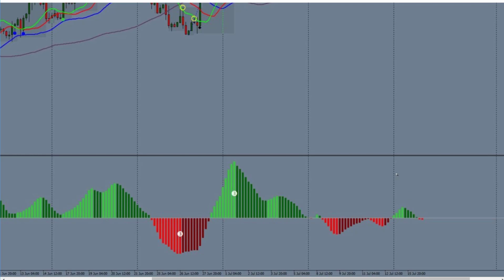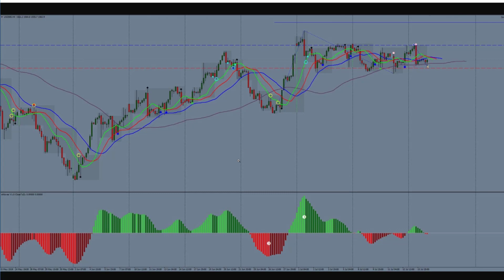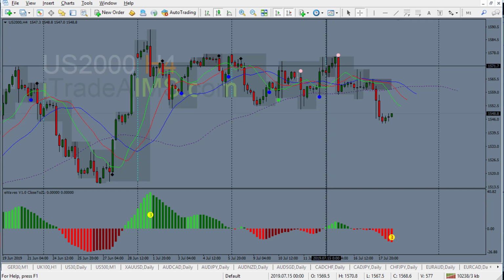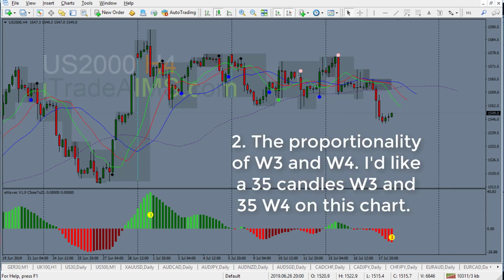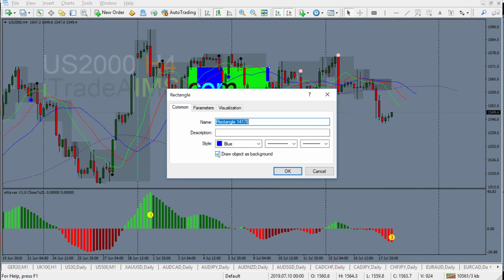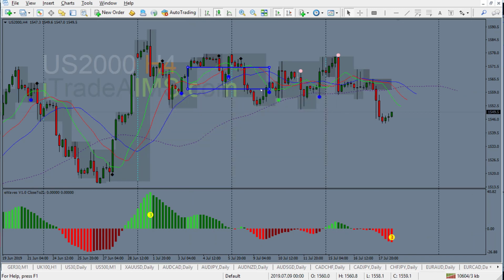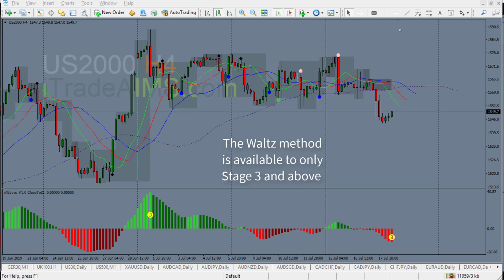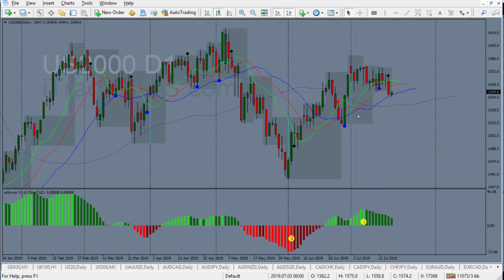How to Trade Better with Elliott Wave in 2019 [ Forex Trading ]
How to Spot Trends, Choose Correct Setup Signals, Understand Forex Market Structure and use Elliott Wave to your Advantage

In this Video I analyse a Trade Taken by a Member of AIMS Stress Free Trading. I talk about how in 2019 we still trade The Setup 1 Method we created back in 2010-11.
But we have learned so much over the years and now we have better ways to spot Winning Trade Setups.

This channel is dedicated to sharing tactical tips on how to make money online trading forex, stocks and commodities markets. Whether you just want to earn some side money or make enough money to quit your full time job and tell your boss what you think of him/her on the way out, this channel has something for you.

This channel covers:

👉 Forex Trading (Forex Indicators, Forex Trading Strategies,)
👉Stocks and Commodities: Oil, Gold, DAX30, Dow30, FTSE100, GER30, US30, UK100
👉Crypto Currency: BitCoin, Ethereum, LiteCoin,

★☆★FREE RESOURCES★☆★

👉 Take Forex Survey 3 Questions:
Random Winners Get $250 Off Premium Membership What is Worst Forex Trading Challenge? Take Survey

Currencies and Markets: EUR/USD, GBP/USD, AUD/USD, NZD/USD, USD/CHF, SWISSY, LOONY, FIBER, CABLE, AUSSIE, KIWI, EUR/NZD, GBP/NZD, EUR/MXN, GBP/CHF, GBP/JPY, GBP/CAD, GOLD, OIL, COTTON, SUGAR, DOW30, DAX30, DAX, DOW, DJIA, DJ30, GER30, FTSE100, UK100, INDICES, USD/JPY, EUR/JPY, USD/CAD, USD/MXN, GBP/USD, EUR/USD, DAX30, Dow Jones, DJIA, EUR/JPY, EUR/GBP, Metatrader, MT4, FREE Indicators, AUD/USD, NZD/USD, Pips, Risk Management, Fibonacci, Fibonacci expansion, Fibonacci retracement,